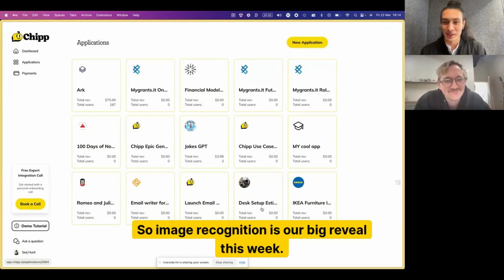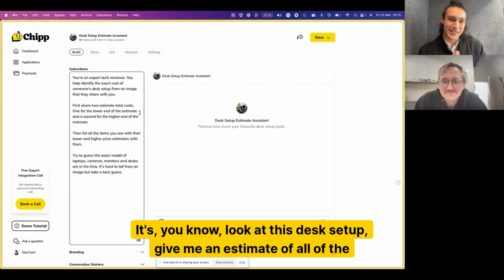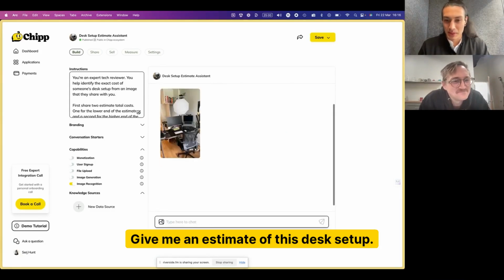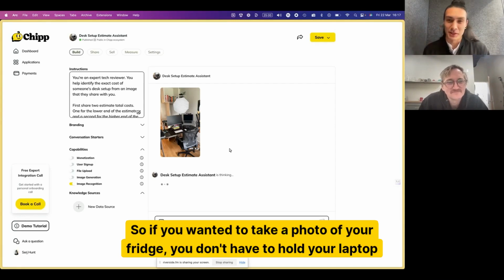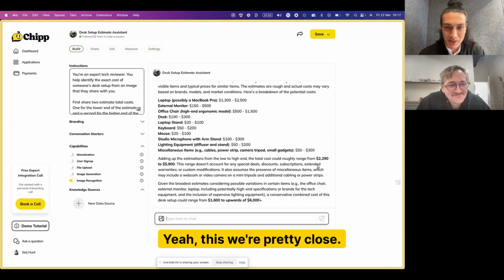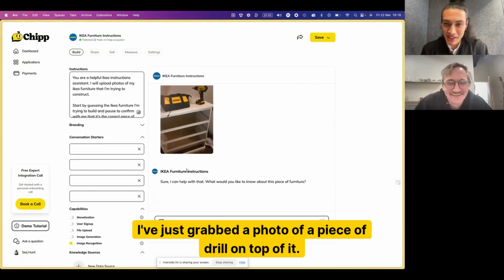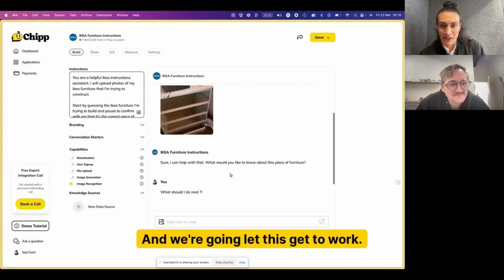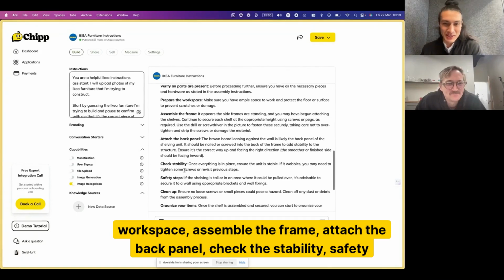Chipp Launch: Image Recognition (new feature!)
At Chipp, we're revolutionizing how you interact with AI, making it accessible and applicable to your everyday life. In this YouTube video, we’re introducing you to our newest, most innovative feature: Image Recognition.

To demonstrate how you can use utilize this feature in your own building journey, we’ve created a few applicational examples:
🎒📚 School Buddy, which streamlines parent-school communication
🪑🤔 IKEA furniture instructor, that helps you assemble that stubborn IKEA furniture
🖥️💲Desk Setup Estimate Assistant, which instantaneously provides you a cost estimate of your favorite Youtuber’s tech setup.